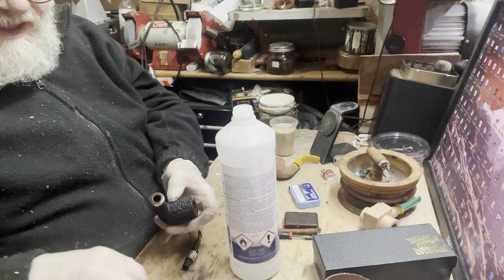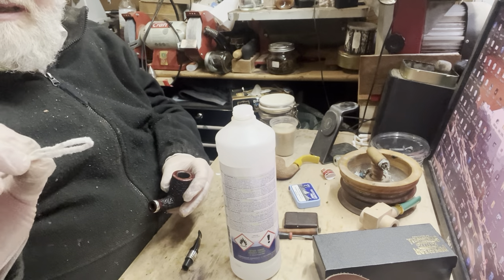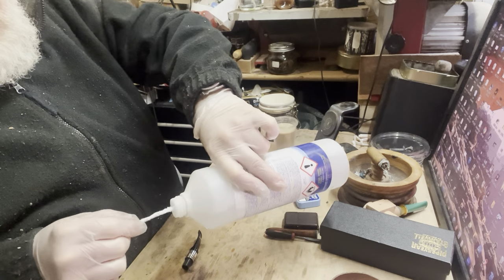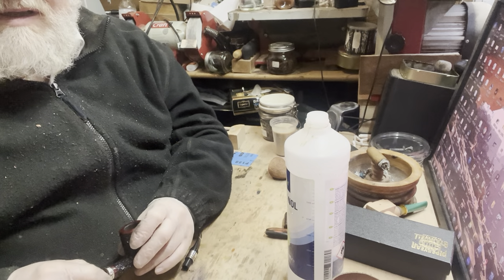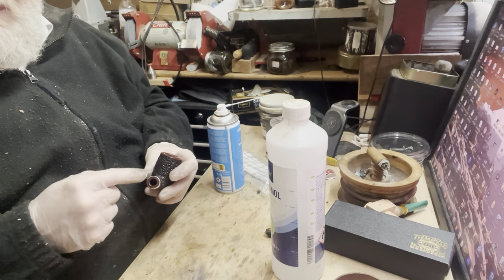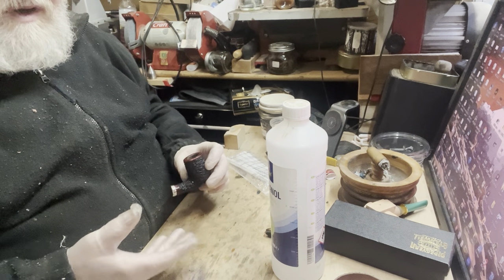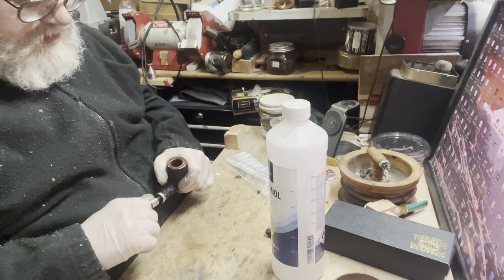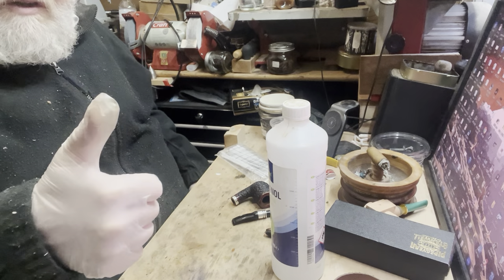Cleaning an estate pipe